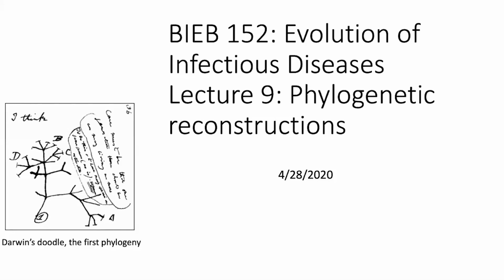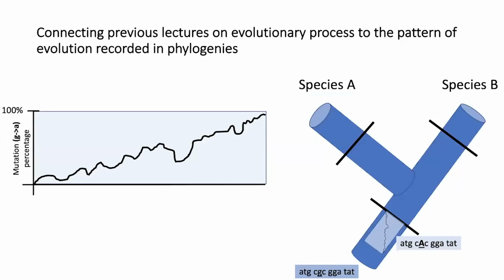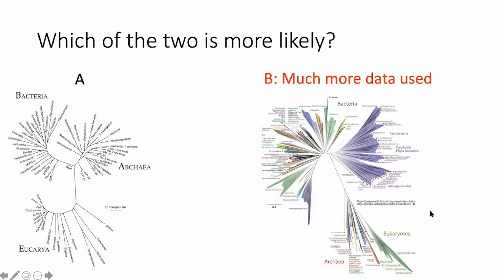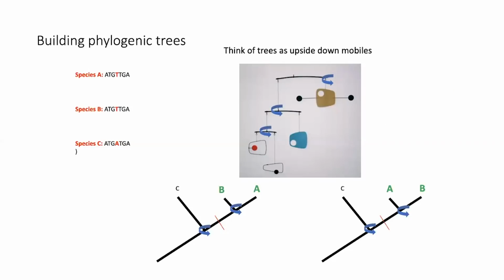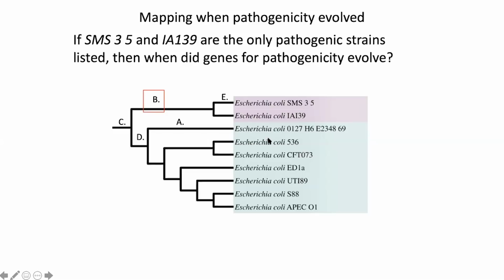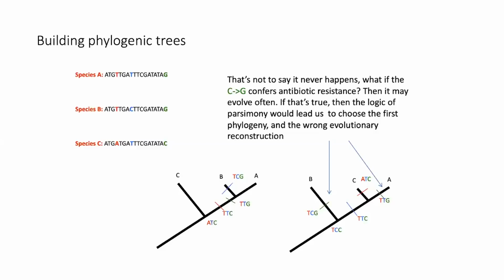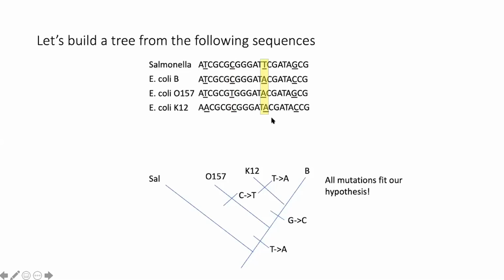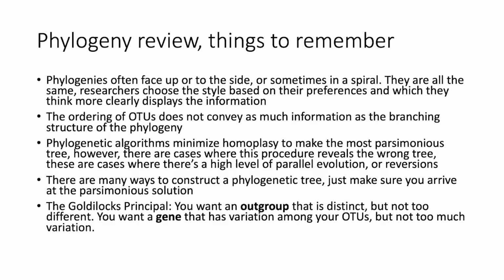The Evolution of Infectious Diseases with Justin Meyer: Lecture 9 - Phylogenetic Reconstructions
UC San Diego professor of biology Justin Meyer, who specializes in infectious disease research presents his course The Evolution of Infectious Diseases with special attention to the SARS-CoV-2 virus, the COVID-19 disease and its pandemic spread throughout the world. In this lecture, understanding the basics of reconstructing evolutionary relationships - or phylogenies - of organisms. Recorded on 04/28/2020. [Show ID: 35825]

More from: The Evolution of Infectious Diseases with Justin Meyer